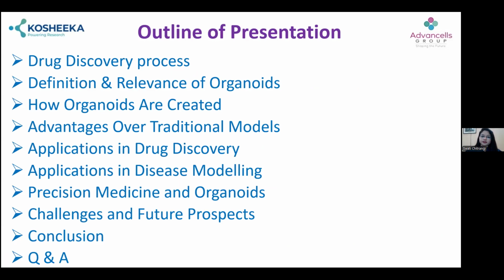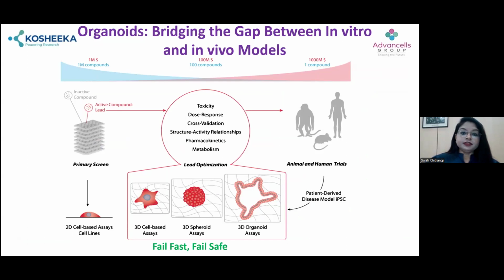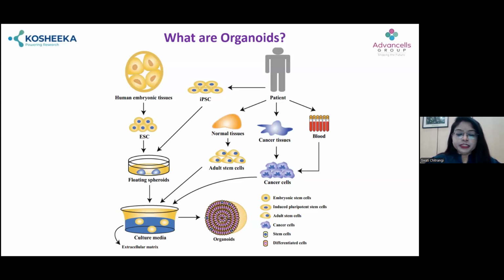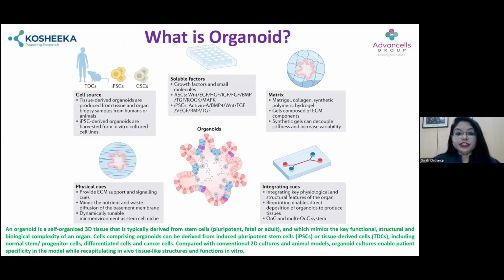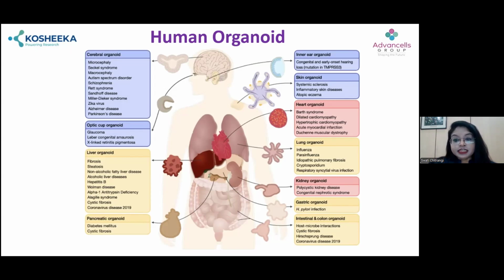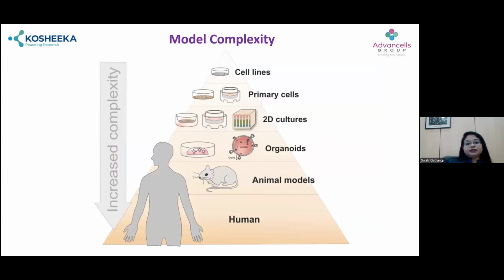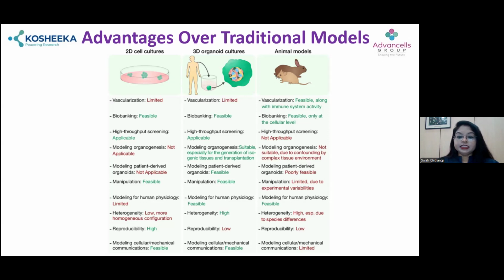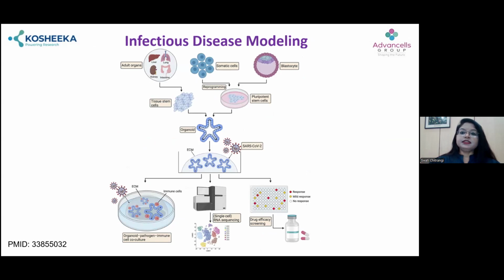Organoids: Transforming Drug Discovery and Disease Modelling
Organoids are simple tissue engineered in vitro models that closely mimics the physiological conditions of complex in vivo native tissue. Organoids bridge the gap between two-dimensional (2D) cell line culture and in vivo models. Organoids recapitulate organ development and human diseases such as infectious diseases, genetic abnormalities, tumor microenvironments etc. Organoids can more accurately predict drug responses, and serve as an excellent platform for drug development, including efficacy evaluation, toxicity testing and pharmacokinetics analysis. Organoids developed using patient’s tissue recapitulate the patient physiology and disease phenotype, such as genetic profiles, drug sensitivities etc. These models are used to improve preclinical drug discovery, clinical trial validation and ultimately patient care. Cancer is a heterogenous disease in terms of stage, genetic background, molecular behaviour etc, requiring personalised treatment. This webinar will explore the transformative potential of these advanced models in accelerating drug development, improving disease understanding and enhancing precision medicine approaches. Participant will learn about how stem cell derived organoids are used to mimic human diseases like cancer, neurodegenerative diseases, metabolic diseases etc. we will also discuss the advantage of organoid technology over animal models and other conventional 2D models.

 Key Highlights of the Webinar:

• Introduction to organoids and their role in bridging the gap between traditional cell culture and in vivo models.
• Applications of organoids in drug discovery, disease modeling, and personalized medicine.
• Insights into how patient-derived organoids are used to mimic human diseases like cancer, neurodegenerative, and metabolic disorders.
• The advantages of organoid technology over animal models and conventional 2D models.